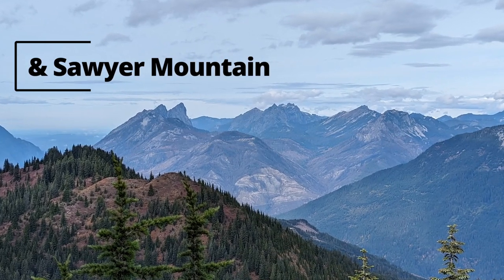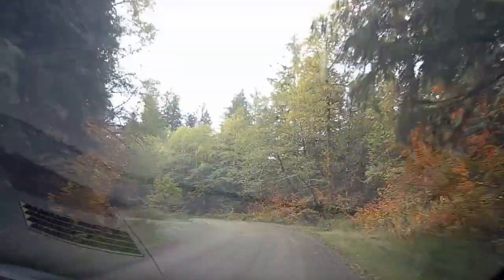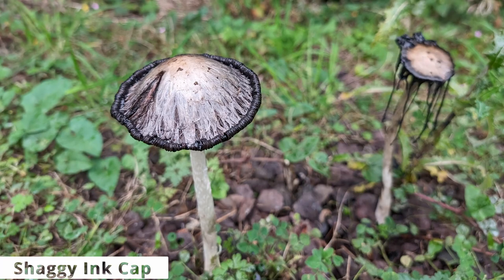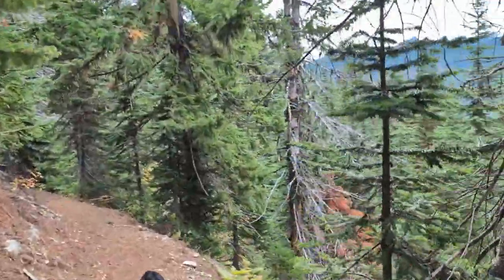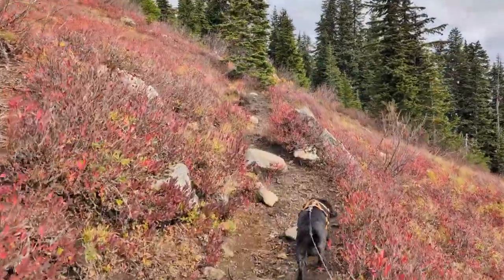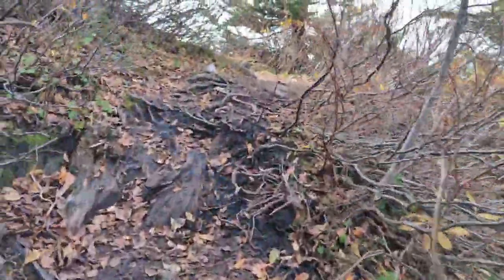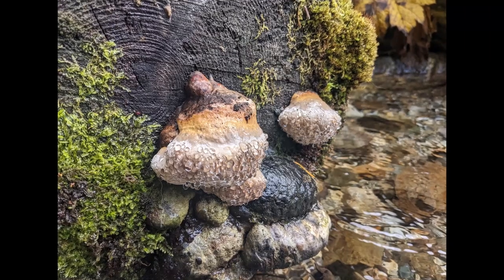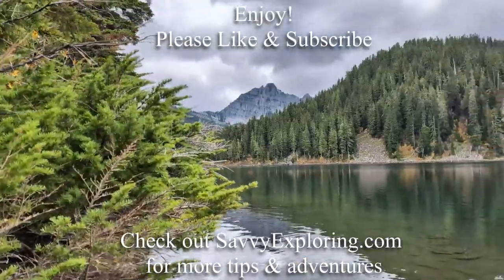Tonga Ridge to Sawyer Mountain & Fisher Lake Hike, Stevens Pass, Washington, USA - Views & Mushrooms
Pleasant hike with Cascade mountain views. Fall foliage is fading and mushrooms are emerging. A little overgrown in places but pretty and relatively moderate compared to many hikes in the area. This trail is pretty quiet and we had Fisher lake all to ourselves!

We had a run in with some kind of wasps on the trail and got to try another thing in my first aid kit :-( The alcohol/lidocaine wipes won't help if you are allergic but they worked for us with the pain and swelling

Stats: 10.75 miles, 2000 ft gain/loss, 5 hours moving, 6.5 total. We are a moderate paced group that hike weekly.

Always make sure to check the latest trip reports for the latest conditions.

Fly Agaric (interesting but I'm not encouraging eating wild mushrooms)

Fungi Documentary (Some of it was a little out there, but most of it was interesting and informative. The animation was absolutely incredible!)

Our Gear*:
Camera (phone)
Phone Tripod Mount

Tire Pump

If you choose to make a purchase from one of the links of a product I listed or any other item a small percentage will go back to me to fund this website, at no additional cost to you. The products I link to are either ones I have used or similar if those are not available. Thank you for your support.

Chapters:
0:00 Drive/Parking
0:50 Mushrooms
1:09 Hike to Sawyer Mountain
2:09 Hike to Fisher Lake